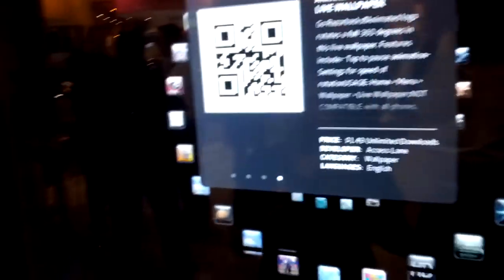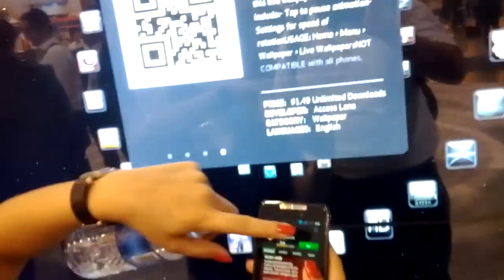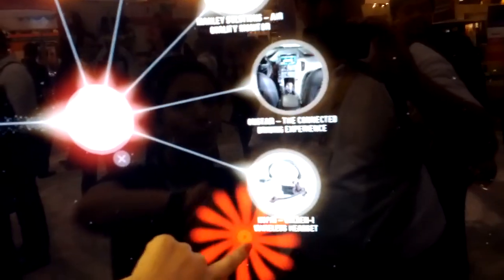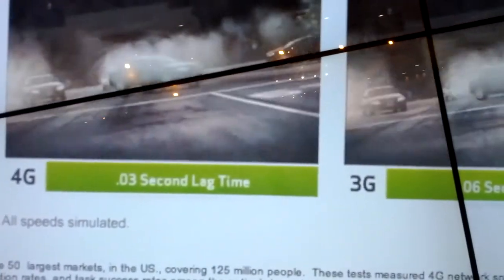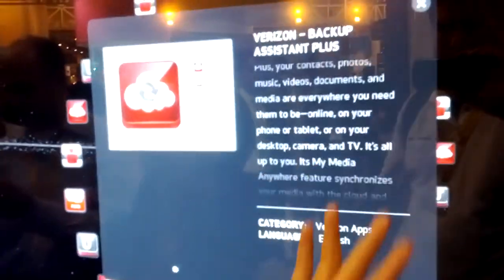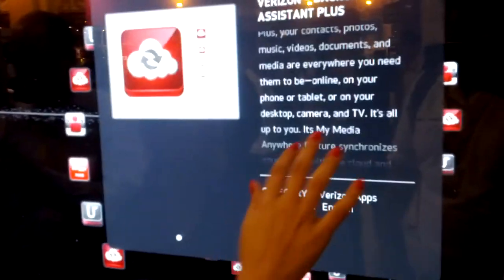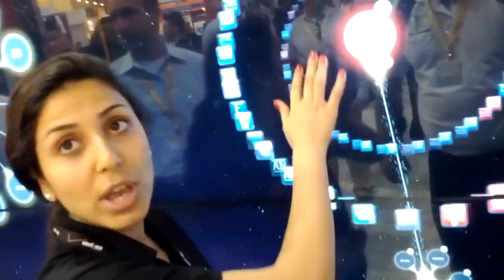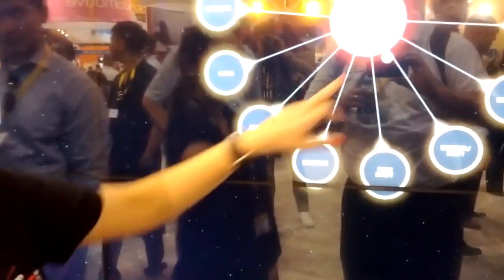Verizon Wireless Shows Off Cool DNA Touch Screen at CTIA 2012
Androiddoes.net Verizon shows off its nine panel multi-touch screen at CTIA 2012 New Orleans.